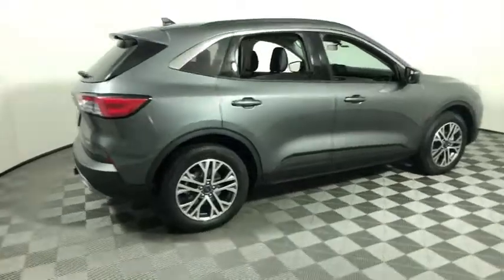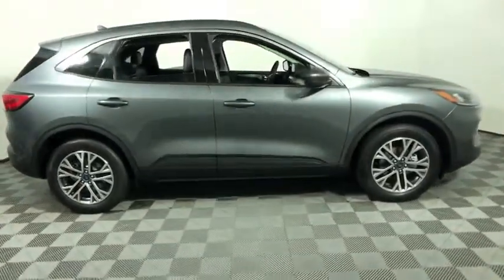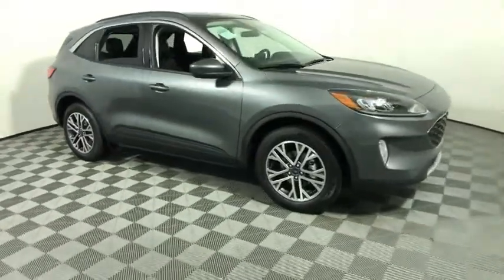2021 Ford Escape Easton PA, Allentown PA , Bethlehem PA, Quakertown PA, Phillipsburg NJ F28837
Carbonized Gray Metallic New 2021 Ford Escape available in Easton, Pennsylvania at Koch Ford. Servicing the Allentown PA , Bethlehem PA, Quakertown PA, Phillipsburg NJ area.

Koch Ford
3810 Hecktown Rd

EVERY New Vehicle includes 1 YEAR PAINTLESS DENT REMOVAL, INTERIOR STAIN PROTECTION, ANNUAL PA STATE INSPECTION FOR YOUR HOUSEHOULD, 24 HOUR ROADSIDE ASSISTANCE and COURTESY SHUTTLE!! See us for complete details on these programs. Not all customers will qualify for all rebates. $1500 - Retail Customer Cash. Exp. 02/01/2021